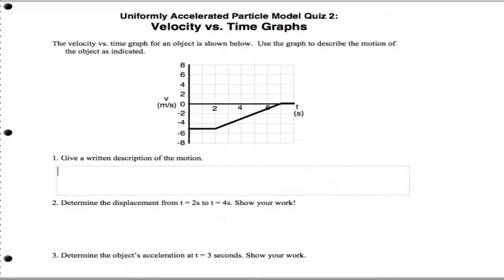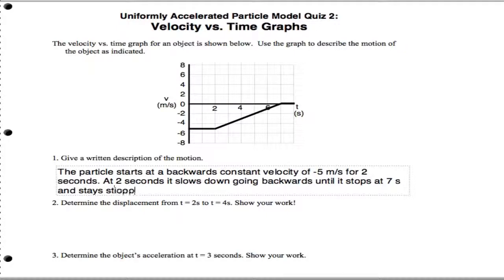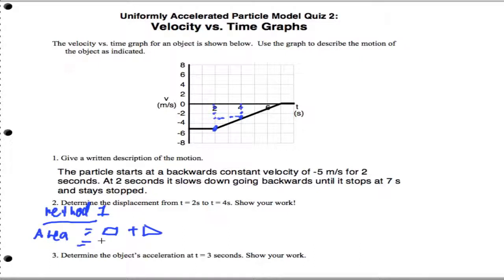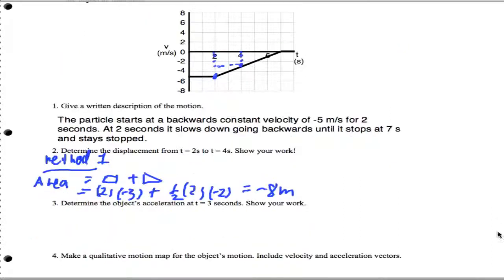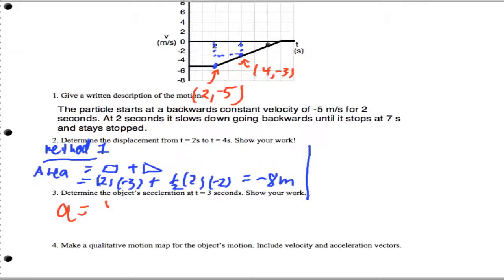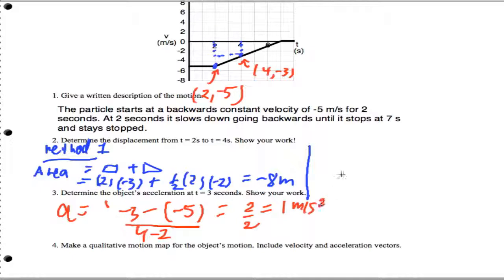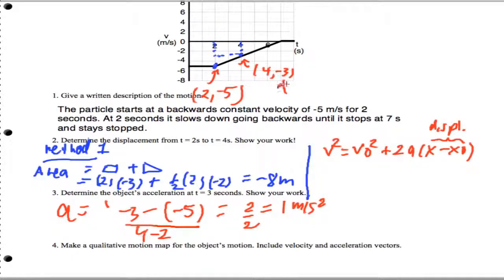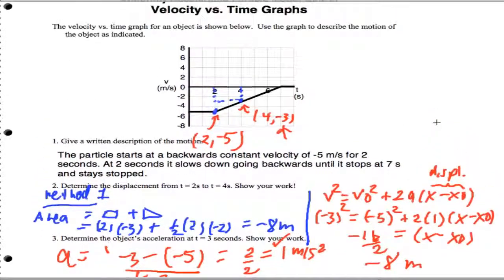Worksheet 4 - CAPM